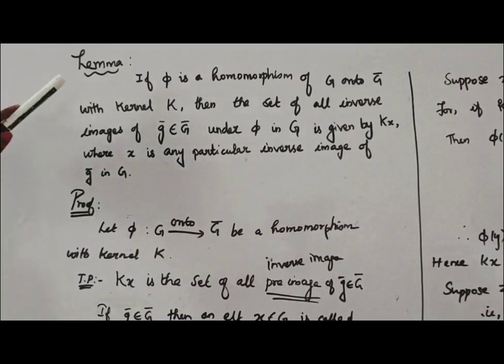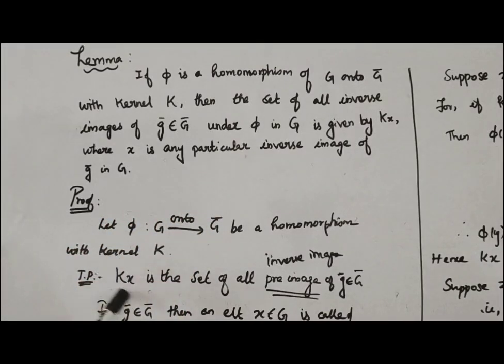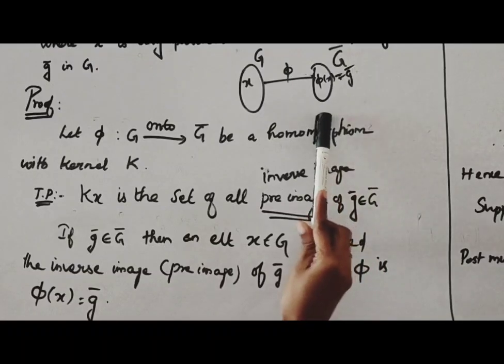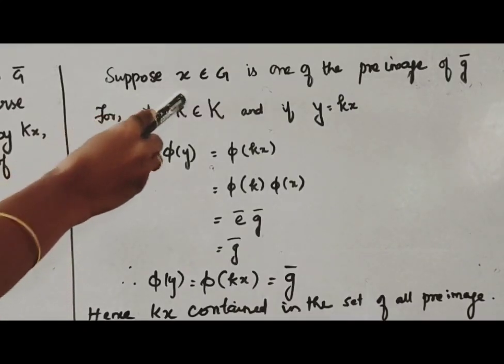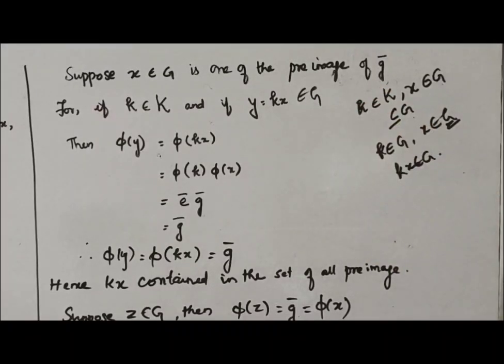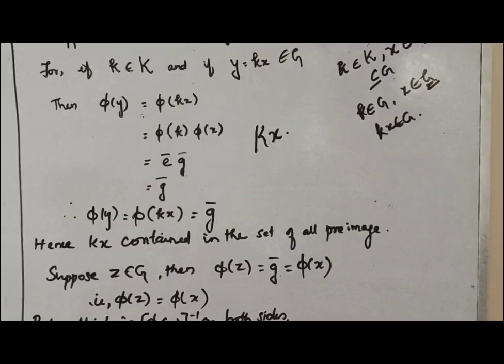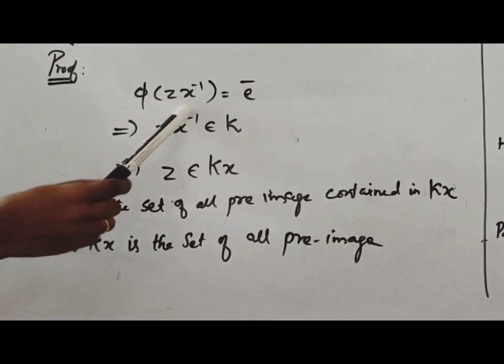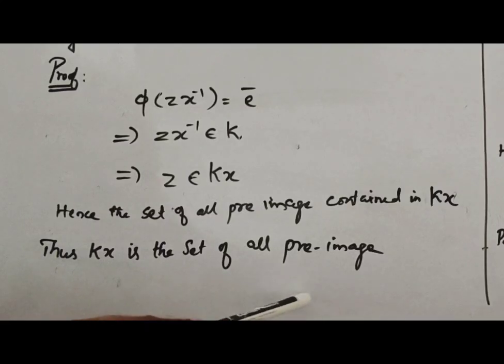Abstract Algebra| Homomorphism|Lemma|University of Madras| B.Sc Maths/Maths CA|Sem V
Lemma:
 If  φ is a Homomorphism of G onto Ḡ with kernel K then the set of all inverse images of ḡ ∈ Ḡ under φ in G is given by Kx, where x is any particular inverse image of  ḡ in G.

Proof for the Lemma:
 If  φ is a Homomorphism of G to Ḡ then

(i) φ(e)=ē, the unit element of  Ḡ.

(ii) φ(x⁻¹)=[φ(x)]⁻¹, for all x in G.